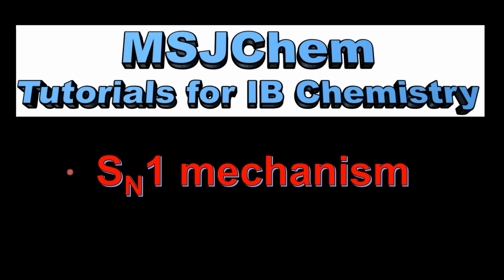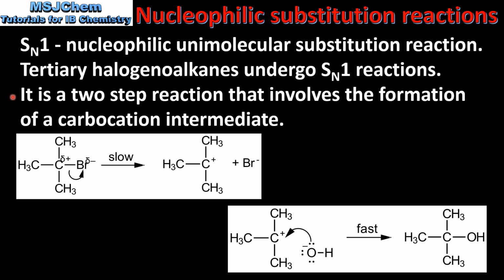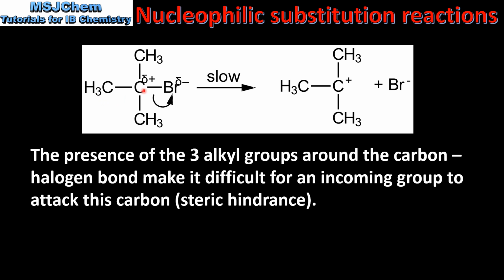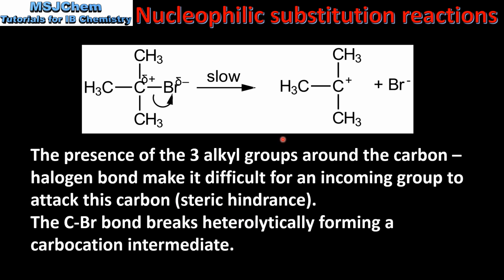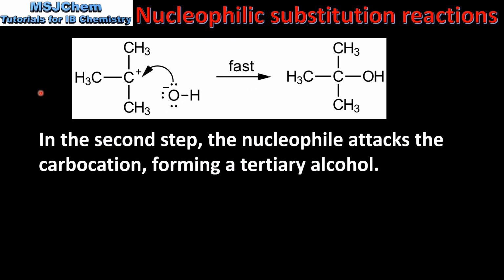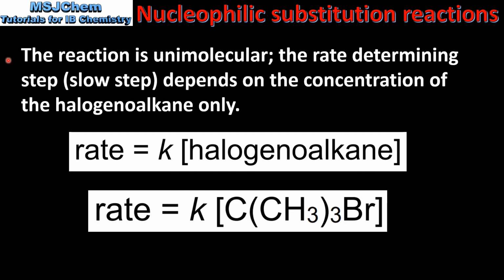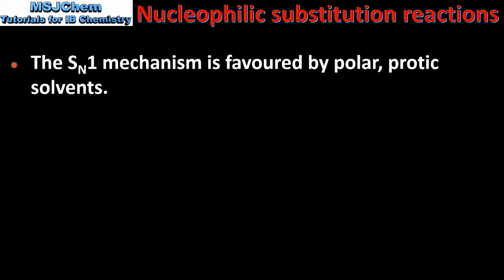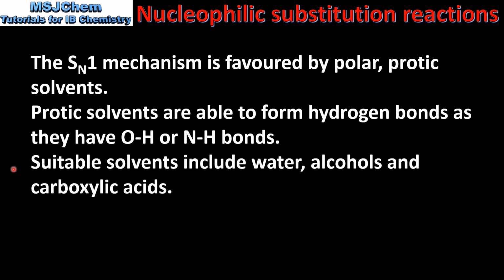20.1 SN1 mechanism (HL)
Understandings:
SN1 represents a nucleophilic unimolecular substitution reaction.
SN1 involves a carbocation intermediate.
For tertiary halogenoalkanes  the predominant mechanism is SN1
The rate determining step (slow step) in an SN1 reaction depends only on
the concentration of the halogenoalkane,  rate = k[halogenoalkane].
SN1 reactions are best conducted using protic, polar solvents.
Applications and skills:
Deduction of the mechanism of the nucleophilic substitution reactions of halogenoalkanes  with aqueous sodium hydroxide in terms of SN1 and SN2 mechanisms.
Outline of the difference between protic and aprotic solvents.